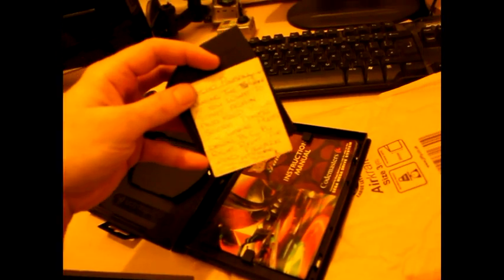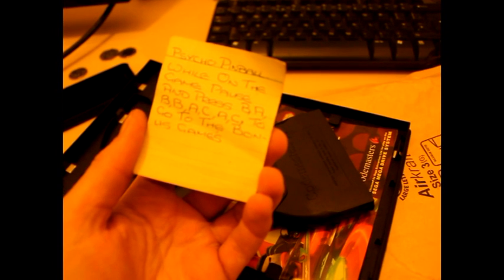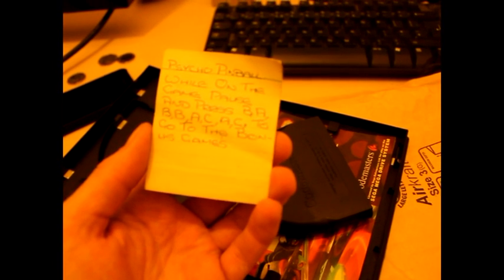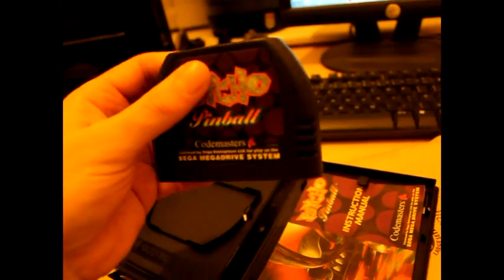Common Megadrive Game Pickup Boxed And Complete Classic Retro Game Room